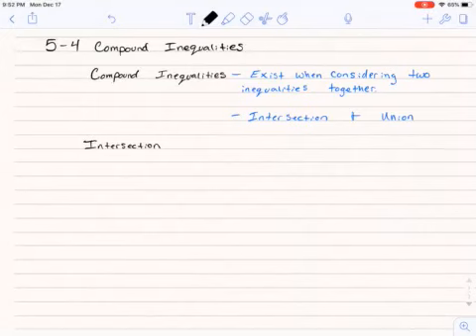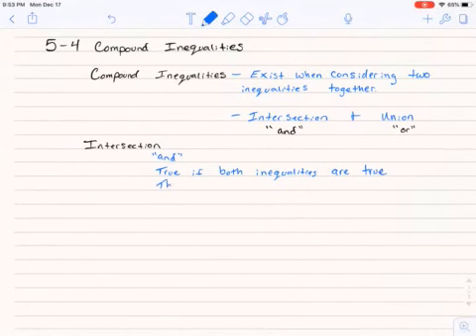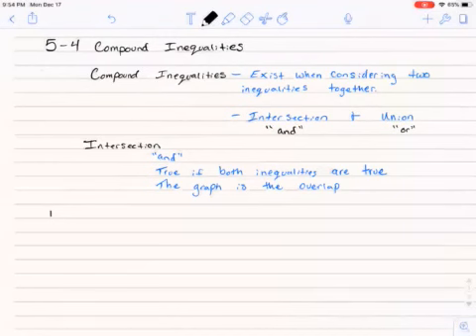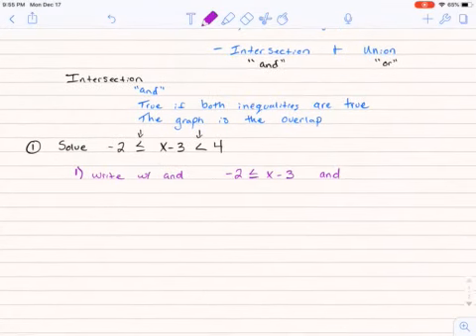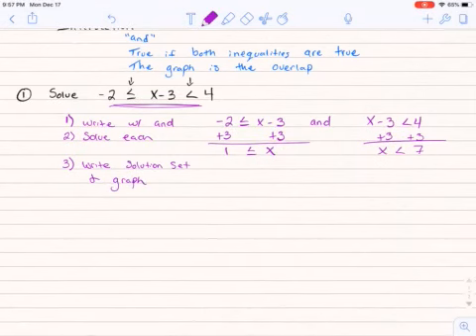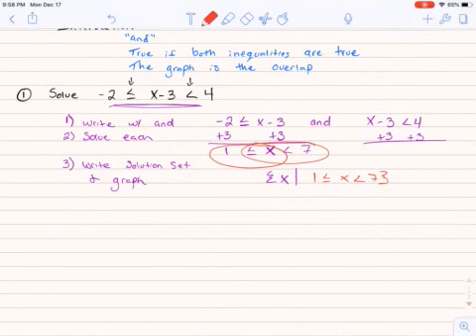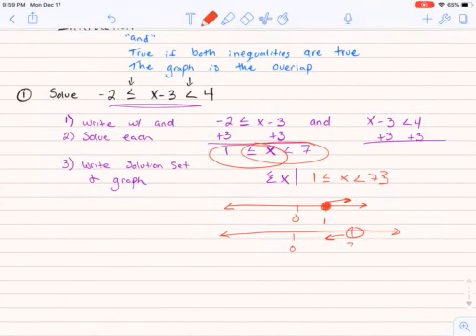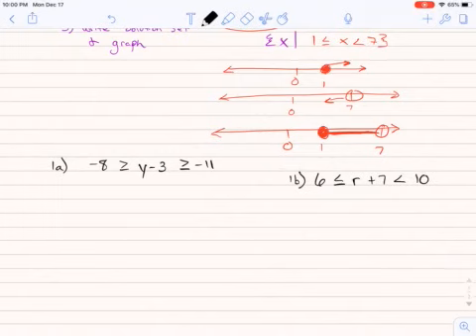Compound inequalities intersection